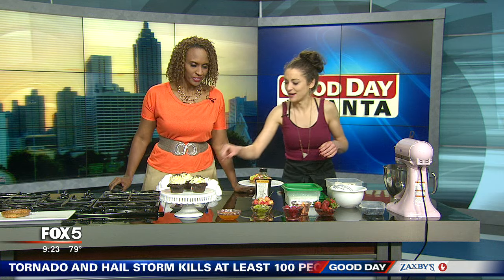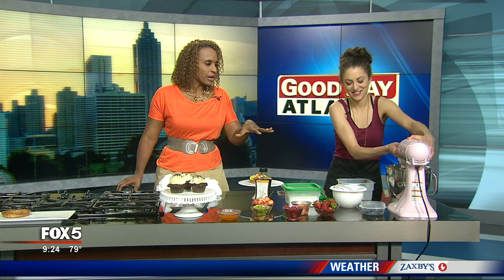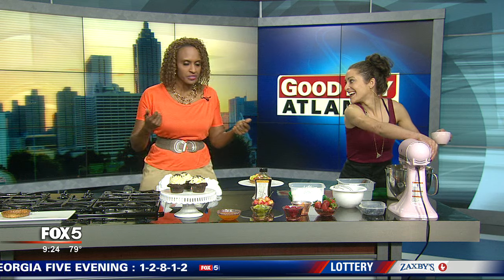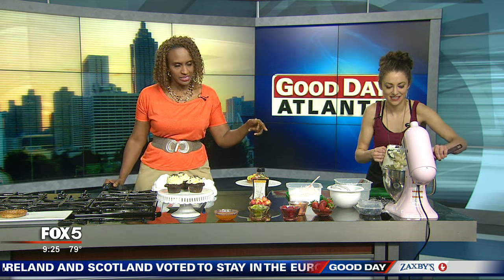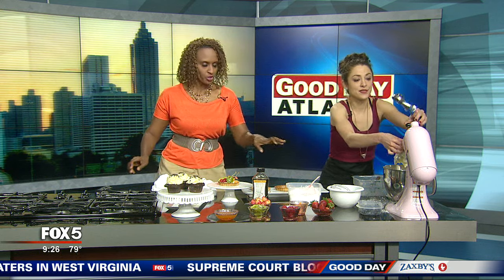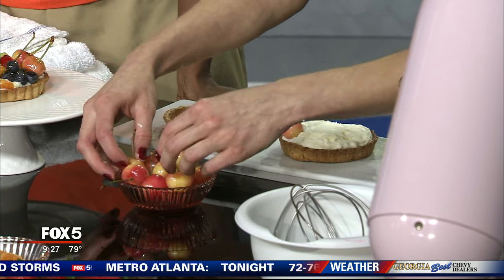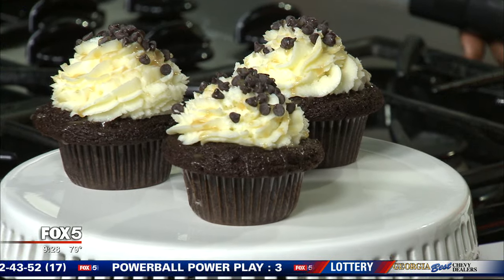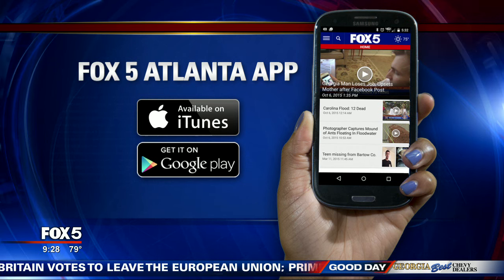Vanilla cream cheese fresh fruit tart recipe from Miss Mamie's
She's already competed on "Cupcake Wars" and now Marietta bakery owner, Mamie Doyle is making her way on the cooking channel appearing in "Cake Hunters."
She stopped by Good Day Atlanta to talk all about her new found fame and to demonstrate how to make a vanilla cream cheese fruit tart recipe.
2lbs. cream cheese
2 cups powdered sugar
1 Tbs. vanilla extract
2 cups heavy whipping cream (prewhipped)

Whip your heavy cream and measure out 2 cups. Set to side.
Cream cream cheese then add powdered sugar and vanilla. Mix until combined. Then add your whipped cream until combined.
Fill tart shell with the vanilla cream cheese mixture and top with fresh fruit.